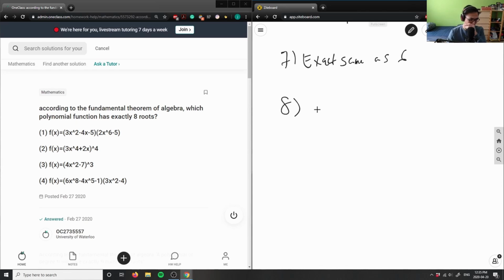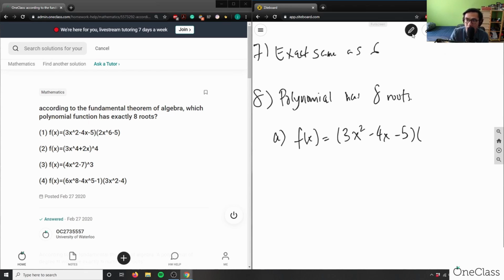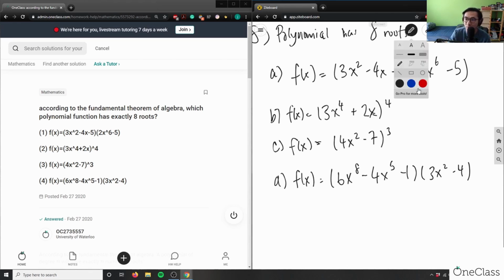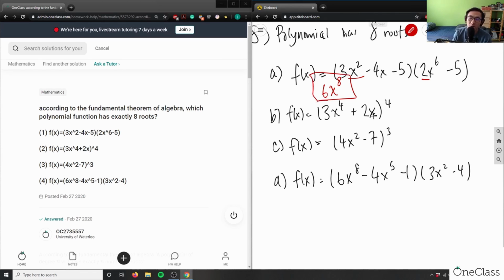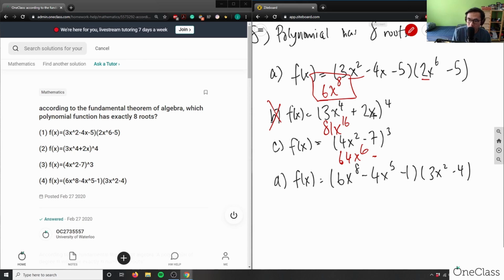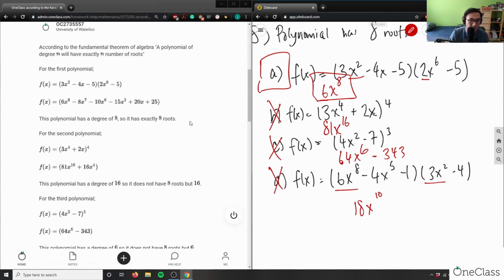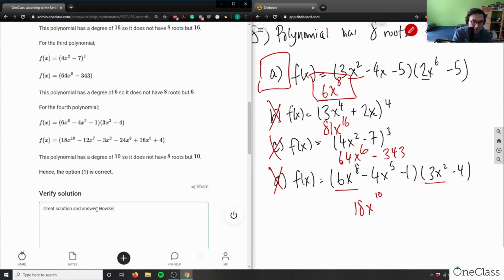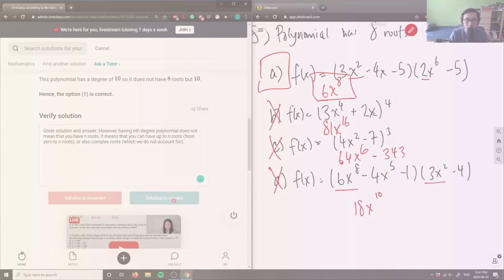According to the fundamental theorem of algebra, which polynomial function has exactly 8 roots